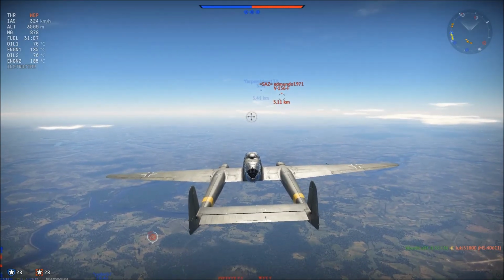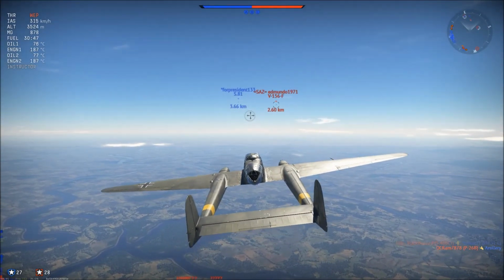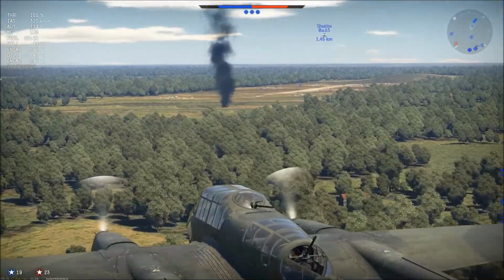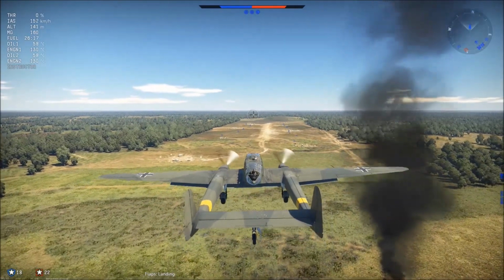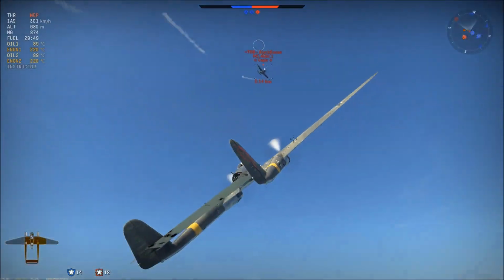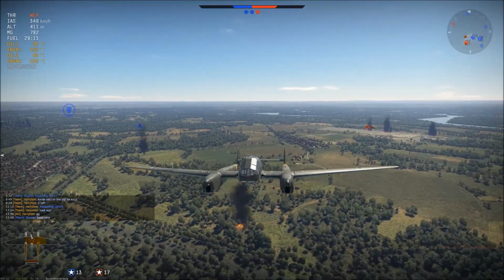War Thunder - FW 189 - Festive 2017 Lights Prize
With the 189 being offered as a prize for 500,000 lights I thoughts those that don't have it might like to see what they can win, the verdict? Its still damn fun!